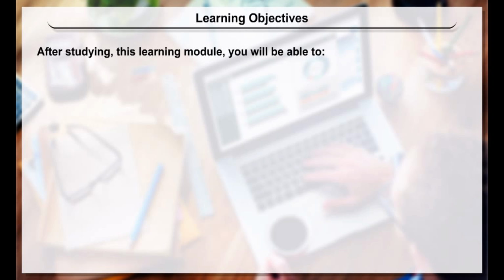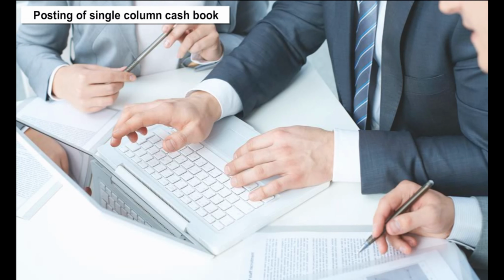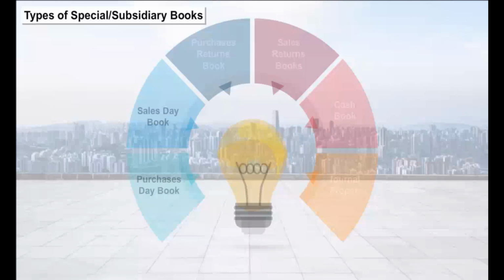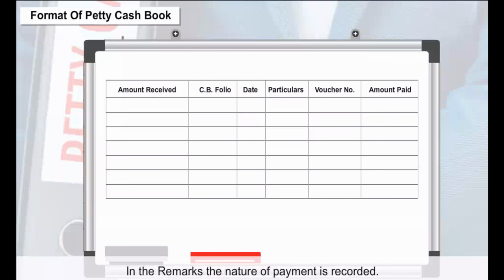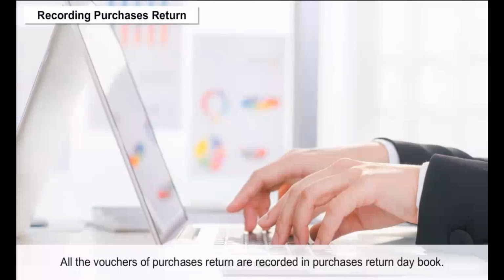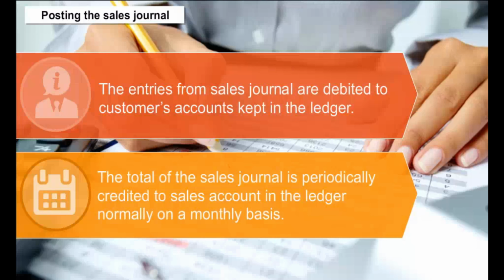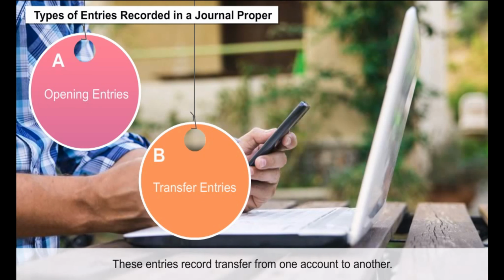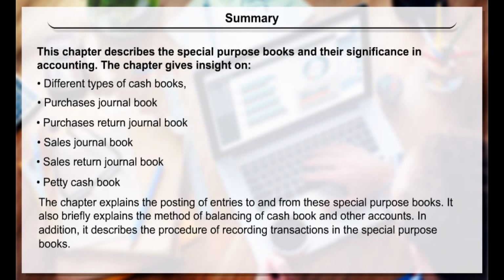C11-Acc- 04 Recording of Transactions II